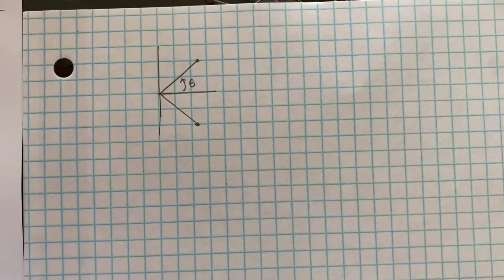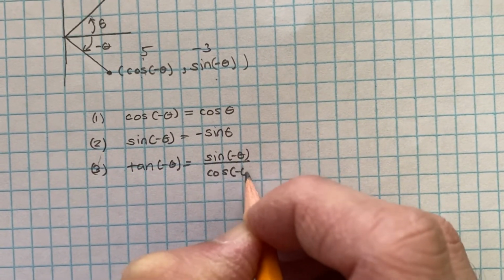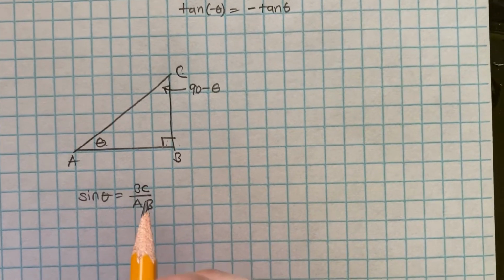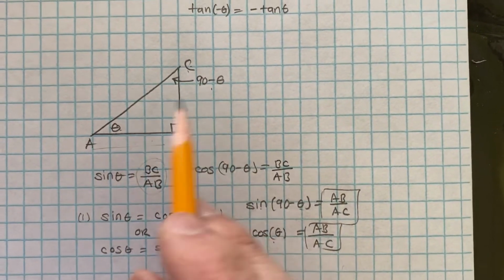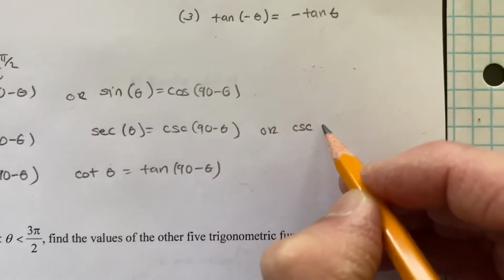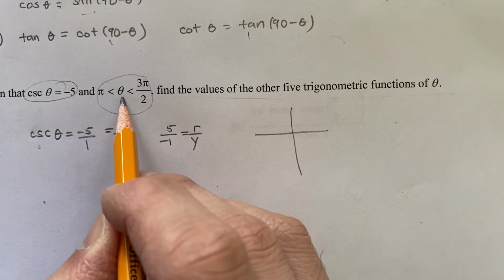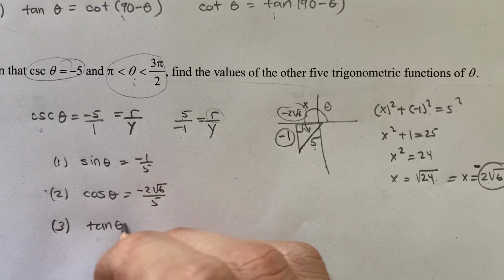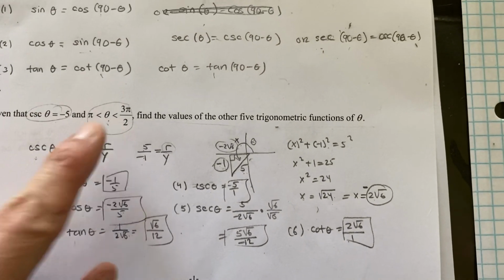9.1 part 2